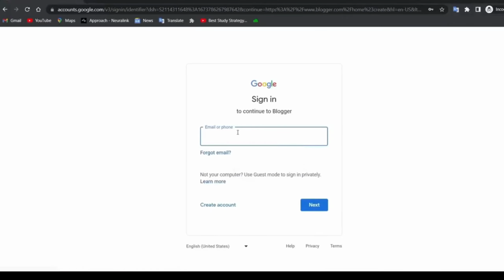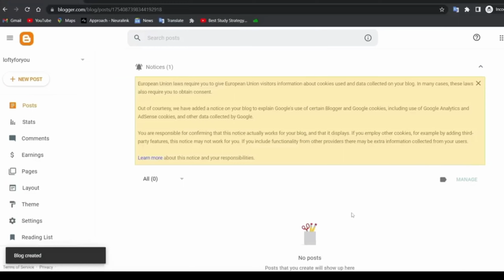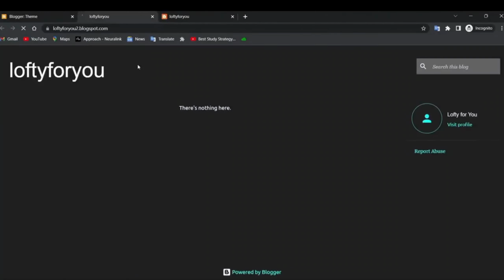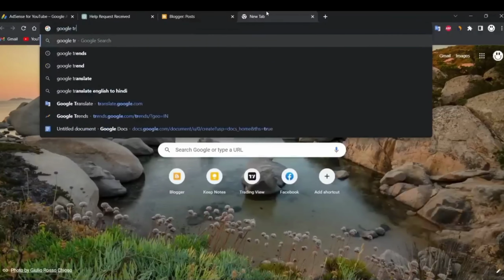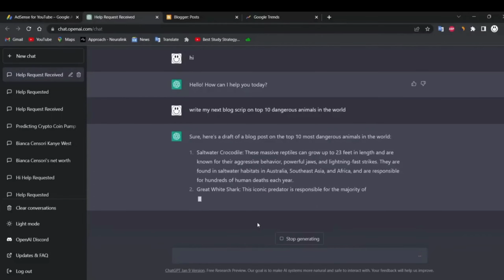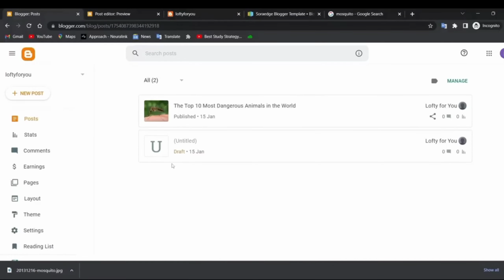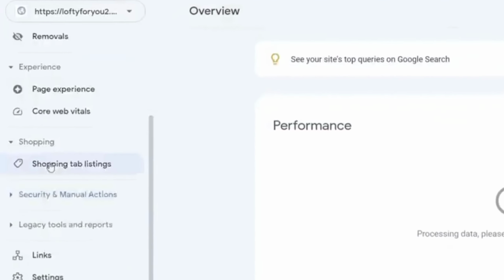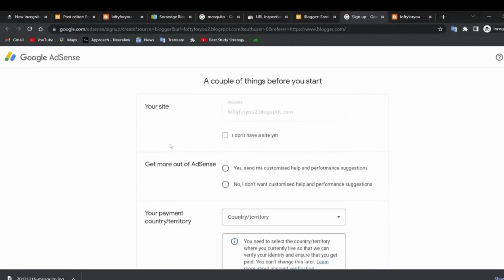How I made $4000 in just 15 days with chatGPT 💸💸 | how to make money by chatgpt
chatGPT : How I made $4000 in just 15 days

In this exciting video, I'll be sharing my personal journey on how I made $4000 in just 15 days. I'll be revealing the strategies and tactics I used to achieve this financial milestone, as well as the challenges I faced along the way. Whether you're looking to make extra income or want to start your own business, you won't want to miss out on the valuable insights and tips I have to offer. Join me as I share my story and inspire you to reach your own financial goals.